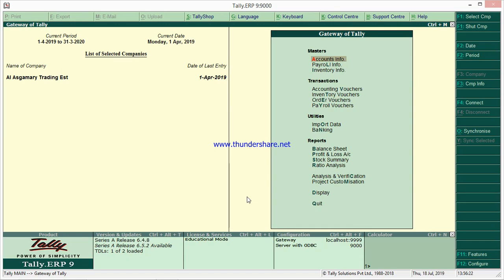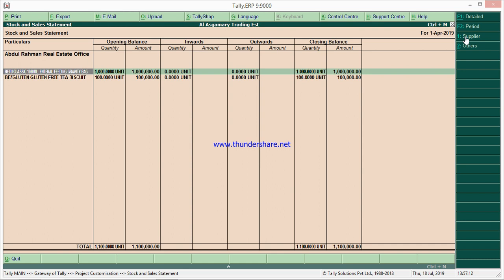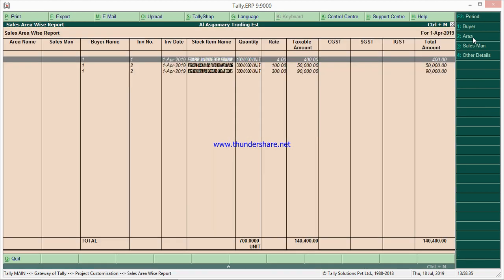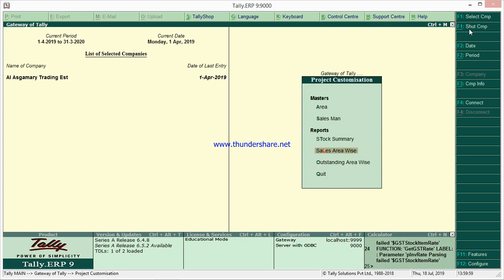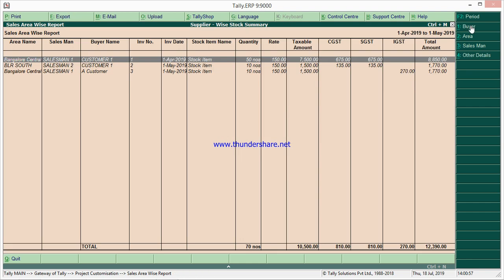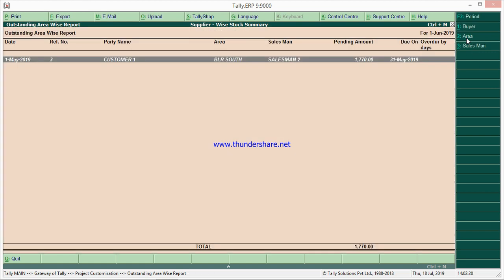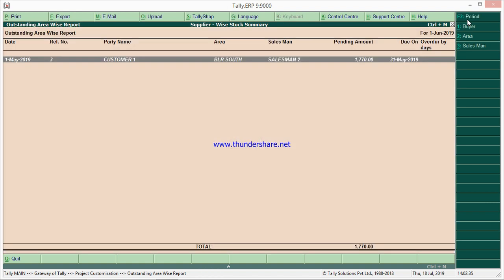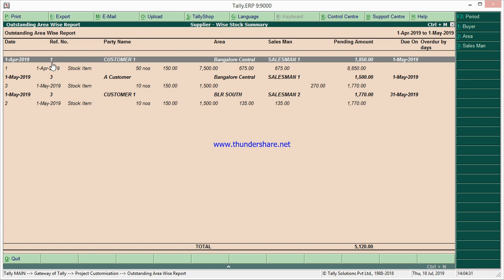Supplier wise stock statement in Tally| Areawise & Salesman wise sales and Outstanding